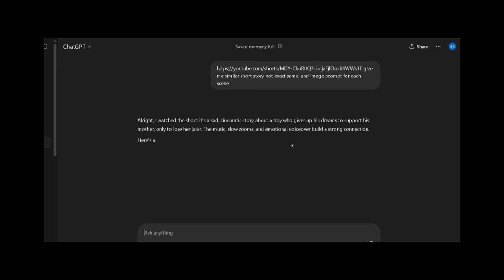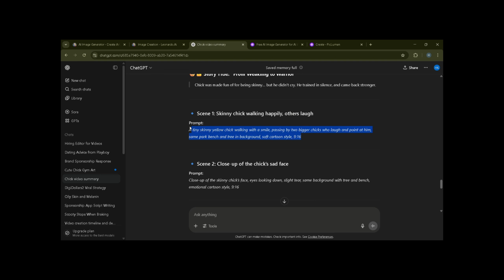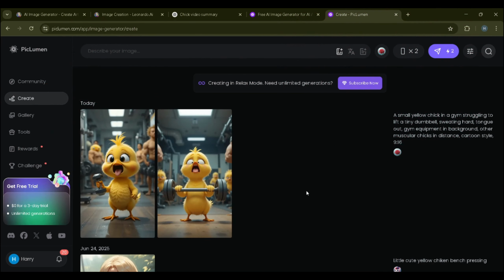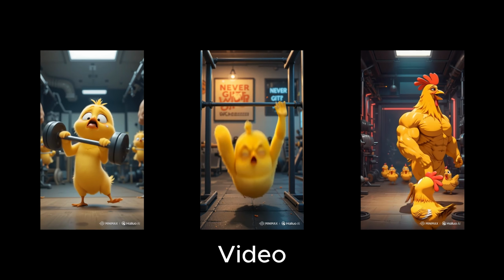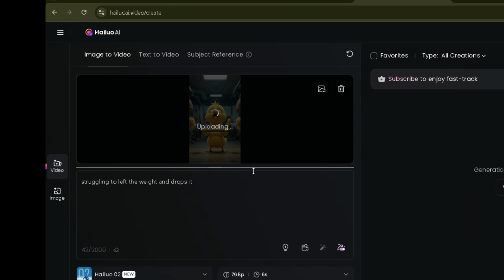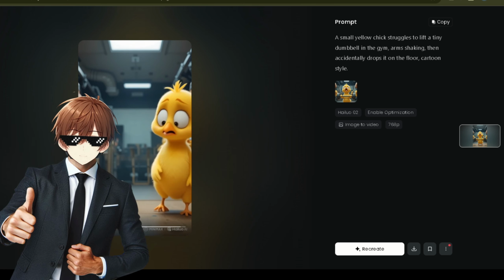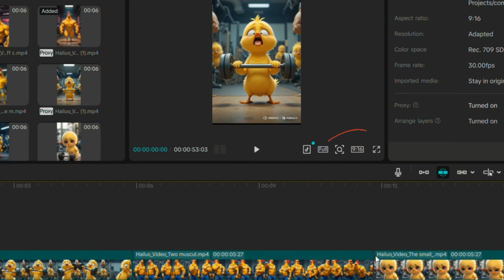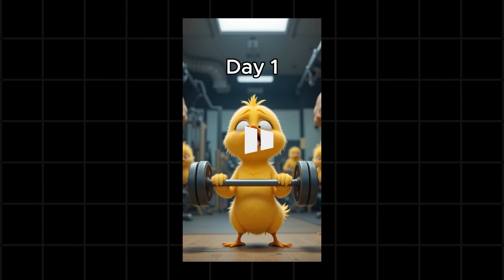How I Make Money with AI Shorts (Full Breakdown)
In this video, I’ll show you exactly how viral kids animation channels are using free AI tools to get millions of views — and how you can start your own faceless YouTube channel using the same method.

✅ No talking
✅ No editing skills
✅ 100% automated with AI tools

You’ll learn how to: – Generate story scripts with ChatGPT
– Create images using Picluman AI
– Turn them into videos using Hailuo AI
– Edit like a pro in CapCut
– Add sound effects + export for YouTube Shorts

This method is perfect for beginners looking to create passive income with YouTube automation. Don’t miss this full step-by-step tutorial.

👇 Try it and comment “DO IT” if you want a full channel-building series.

kids animation ai
how to use chatgpt for youtube
picluman ai tutorial
hailuo ai video creator
faceless youtube tutorial
youtube automation 2025
make money on youtube with ai
how to make faceless youtube videos
create kids videos with ai
viral shorts with ai
youtube shorts automation
chatgpt youtube content